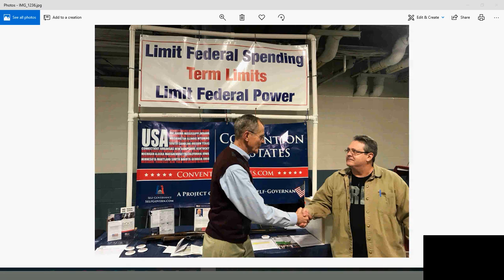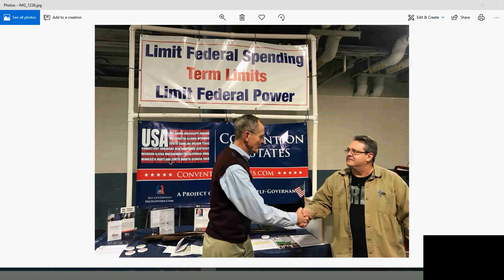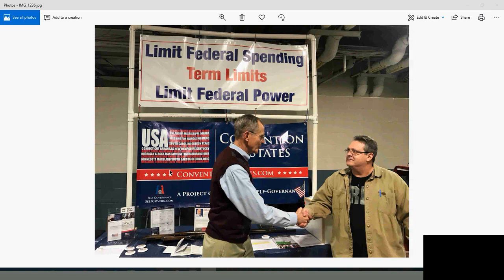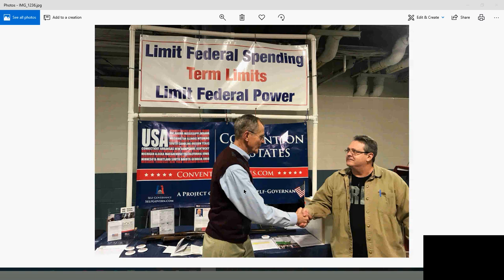Four Points for a great COS Booth at a fair or gun show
Gary Harbaugh, RC, shows you the four things you need to know to prepare for an effective booth at a fair or trade show.